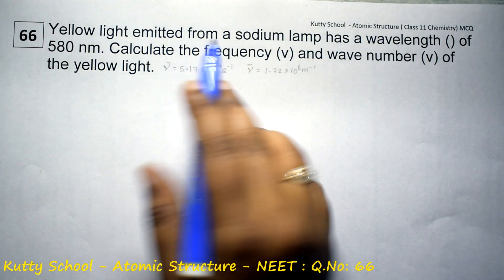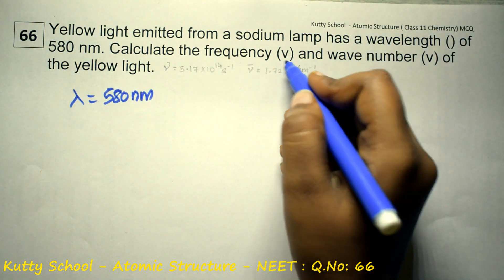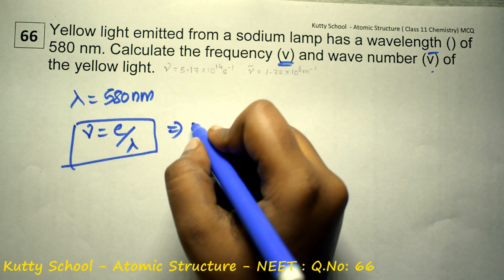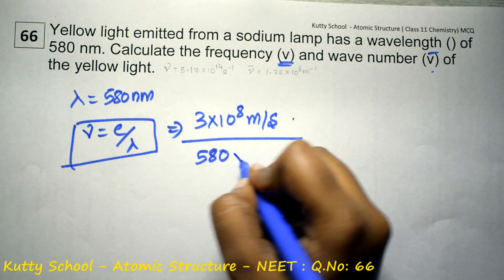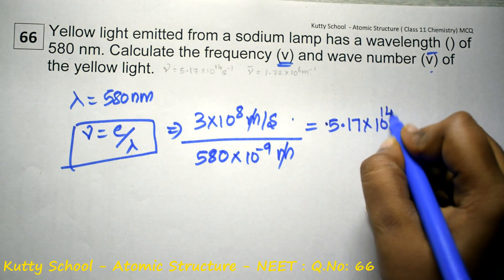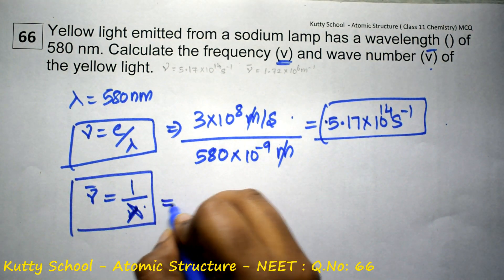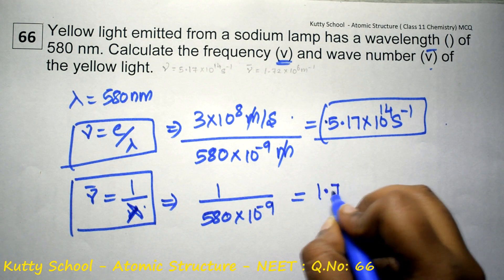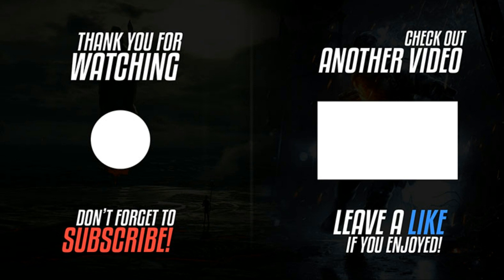neet chemistry mcq Atomic Structure 66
Yellow light emitted from a sodium lamp has a wavelength () of 580 nm. Calculate the frequency (v) and wave number (v) of the yellow light.

neet chemistry mcq - Structure of Atom

neet chemistry mcq - questions and answers

NCERT